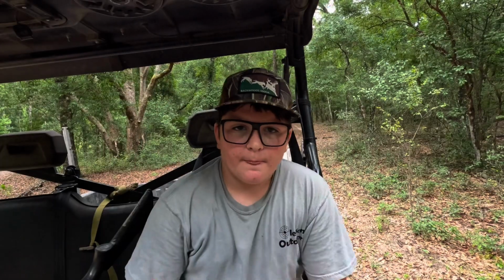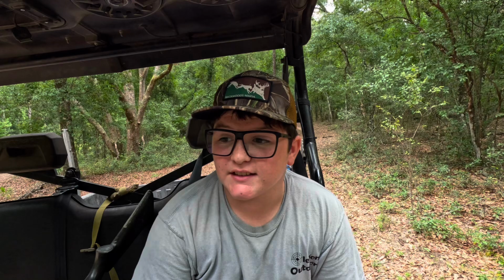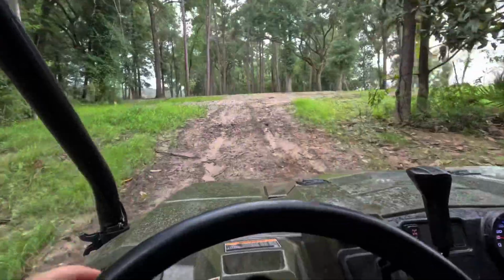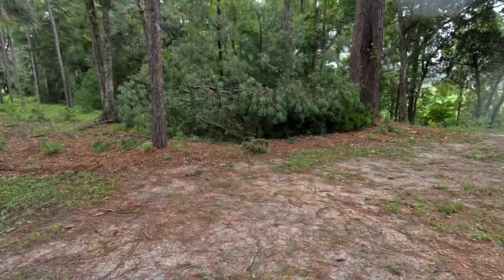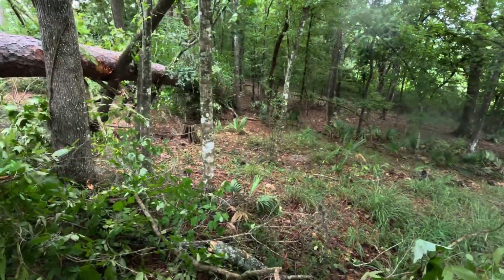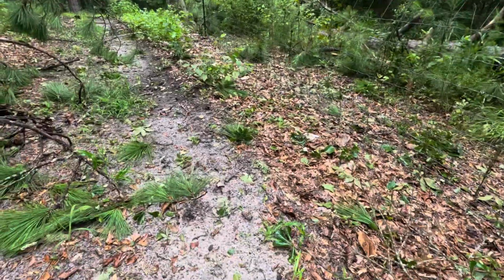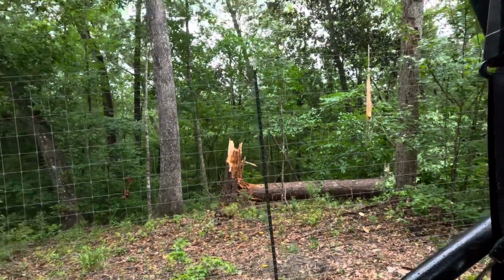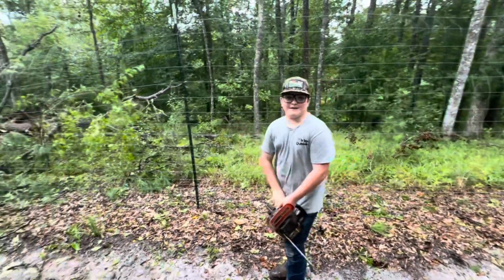Storm at the farm